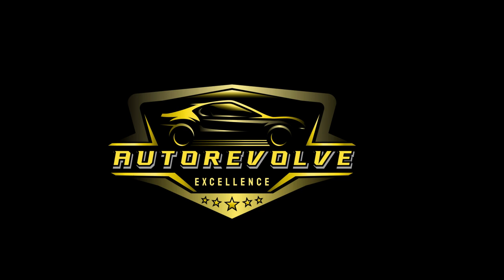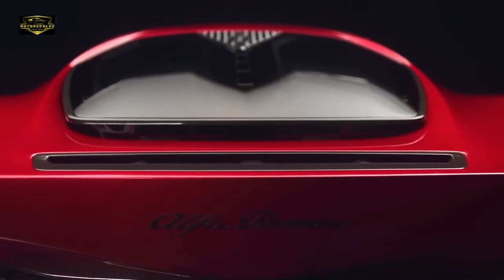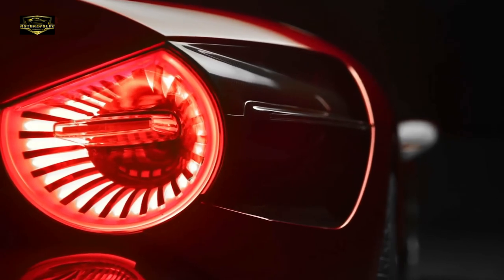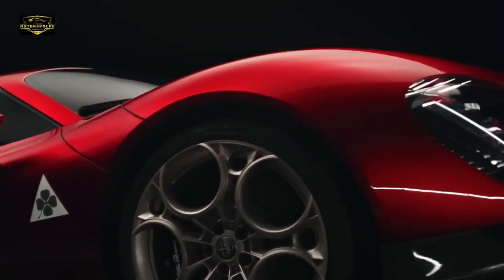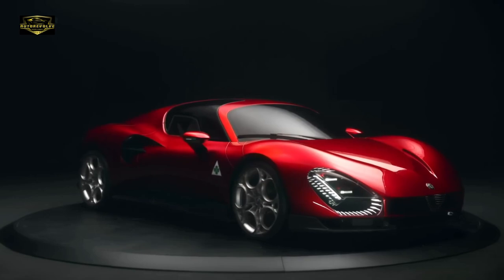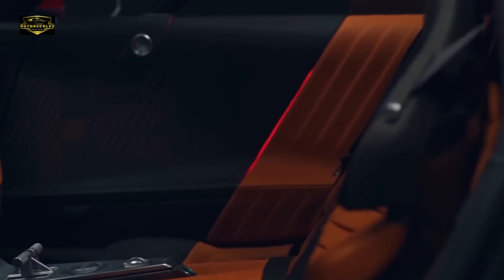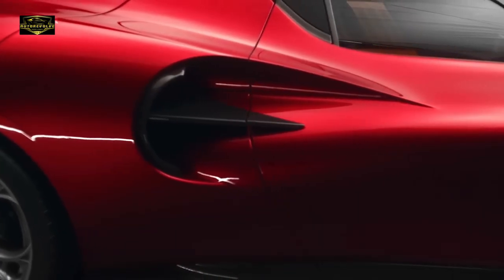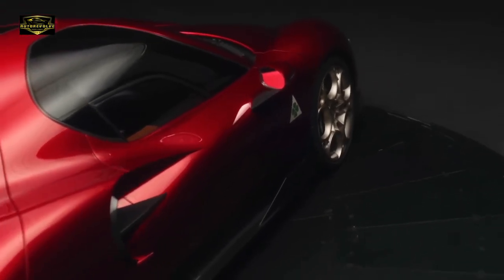Alfa Romeo's masterpiece unveiled, Only 33 units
Alfa Romeo's  masterpiece unveiled, Only 33 units. welcome to AutoRevolve channel.